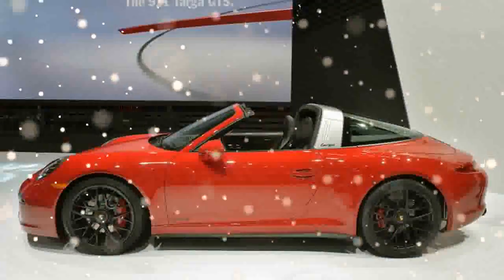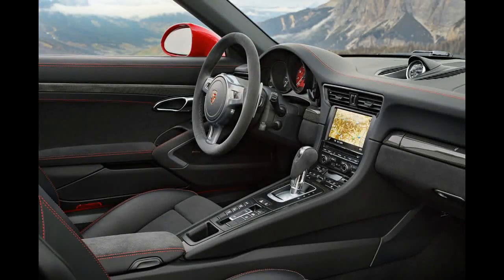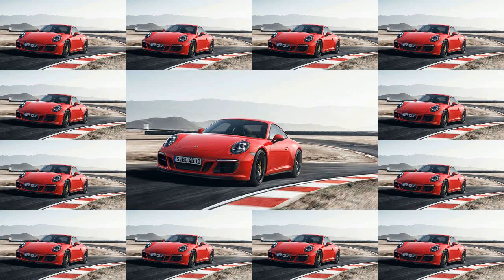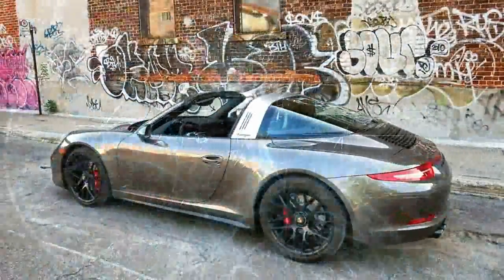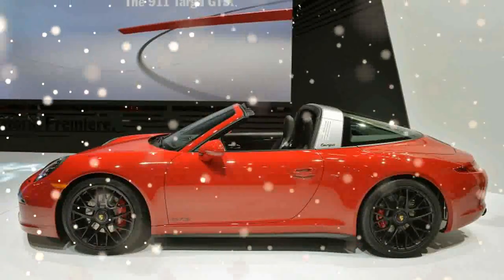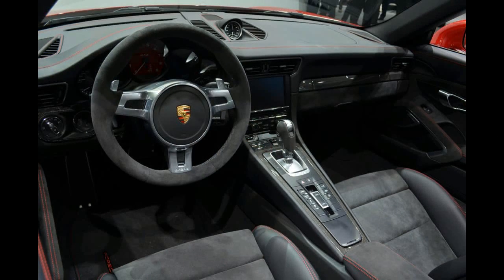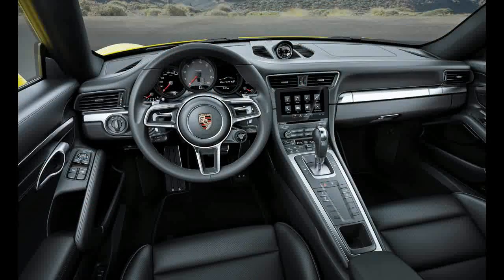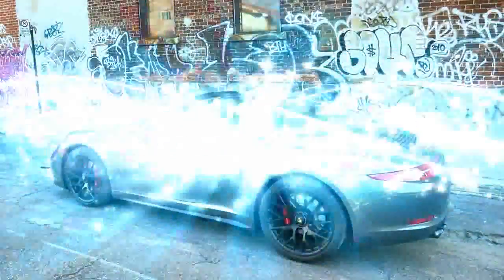News Update !!! 2017 Porsche 911 Targa 4 GTS Interior & Eksterior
News Update !!! 2017 Porsche 911 Targa 4 GTS Interior & Eksterior - The Porsche Active Suspension Management (PASM) is standard on all GTS models, while the GTS Coupes step up to the PASM Sport Suspension for a 0.39-inch lower ride height. All GTS models also come with the new Porsche Track Precision App as part of the standard Sport Chrono Package. The new app features automatic recording with a detailed display and analysis of driving data for smartphones.

$124,300

Popular Post !